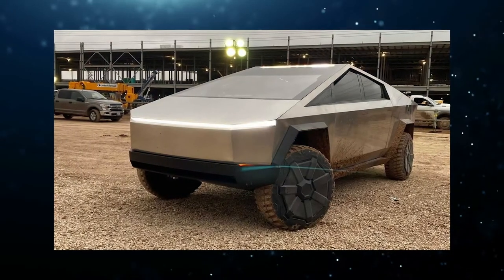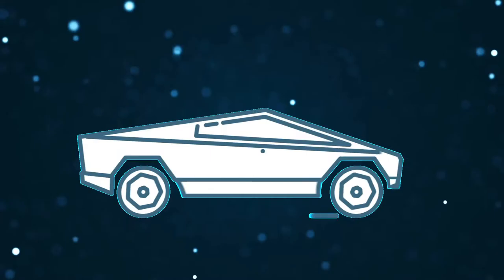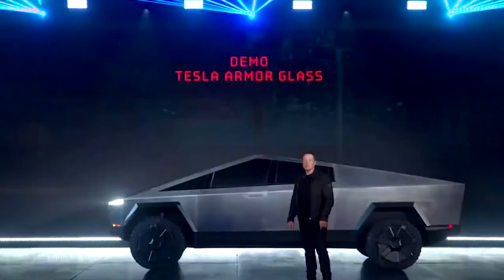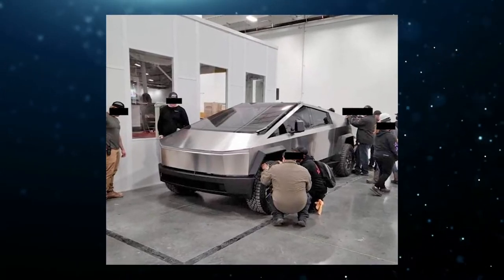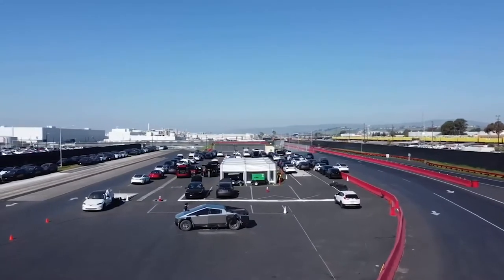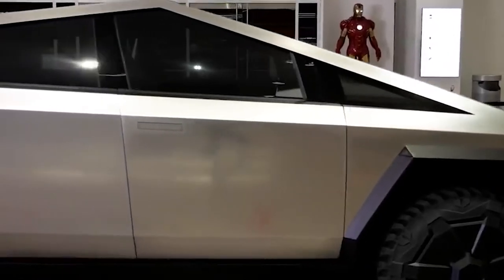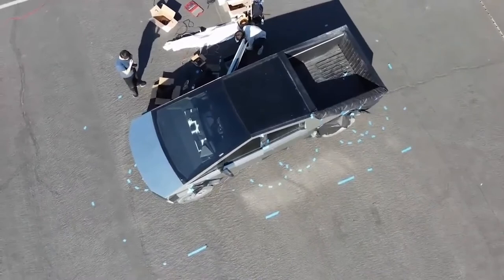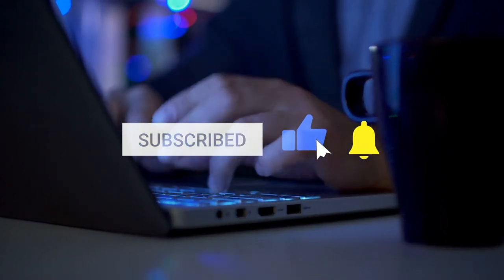Tesla Cybertruck JUST SPOTTED at Fremont Factory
A Tesla Cybertruck prototype was spotted at the Fremont Factory recently. It seemed to be the same prototype seen in Giga Texas.

Based on a recent YouTube video, the Cybertruck in Fremont had no door handles, and the dashboard held several interior parts. The prototype’s wheels didn’t have aero covers, similar to the Cybertruck spotted in Texas. The sail storage of the Cybertruck was partly covered on one side as well.

The Cybertruck prototype was spotted near the Fremont Factory’s test track, hinting at the purpose of its visit. Several people could be seen near the electric pickup truck, tinkering here and there around it.

About World of Tesla
🎥 Videos about Tesla, SpaceX and Elon Musk
🎨 Writen, voiced and produced by World of Tesla